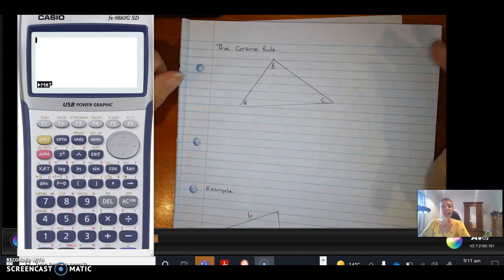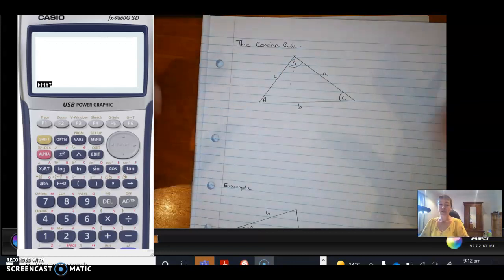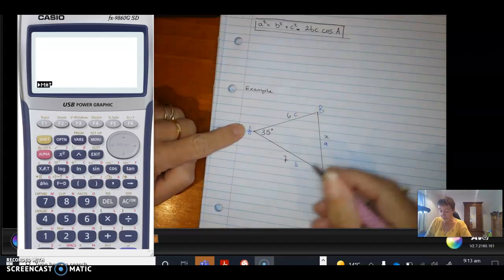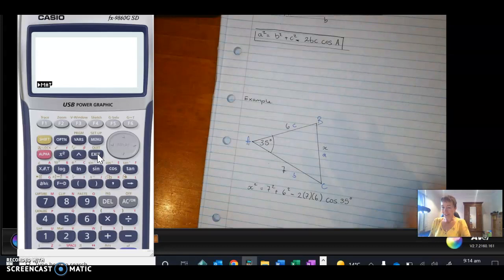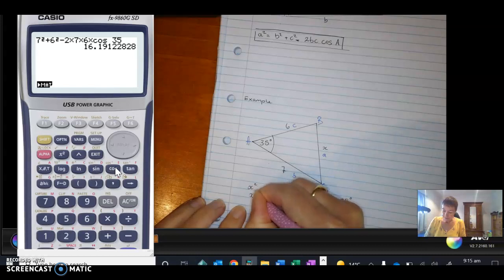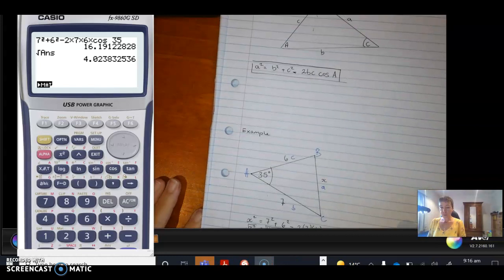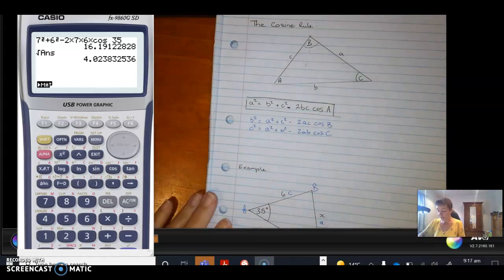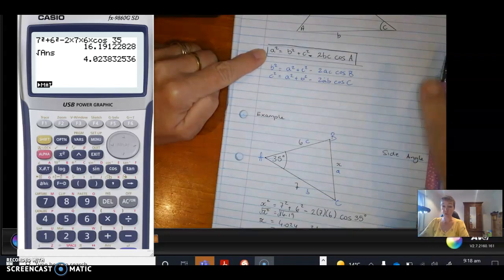Cosine rule for sides